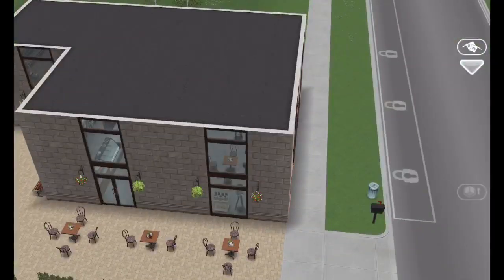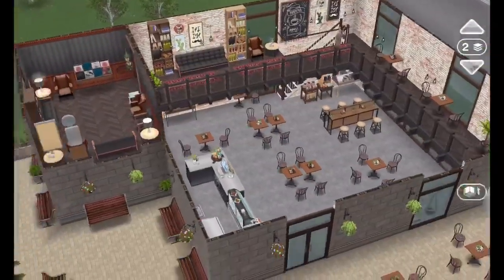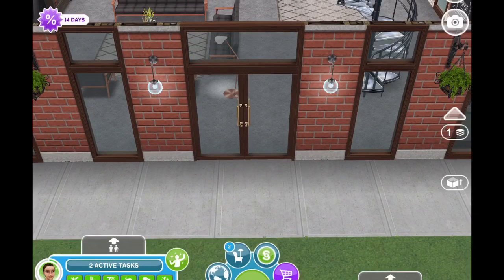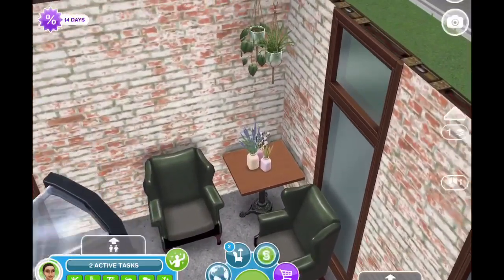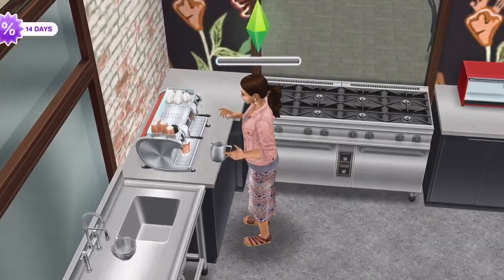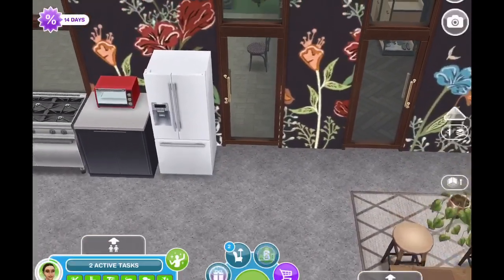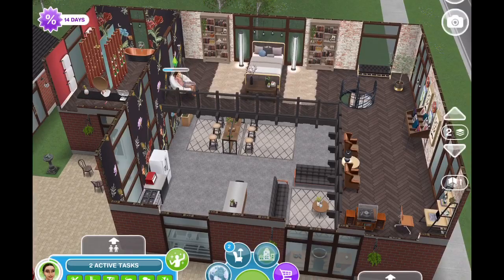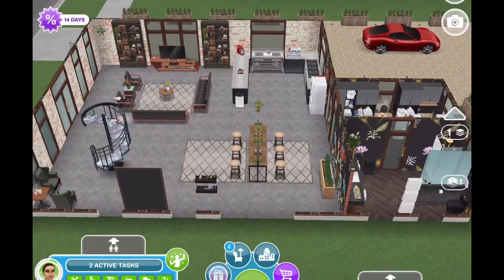Sims Freeplay ~ Remodeling The Coffee Shop Into A Home